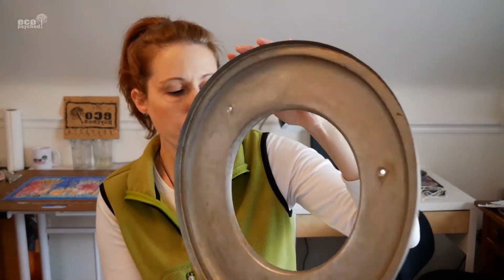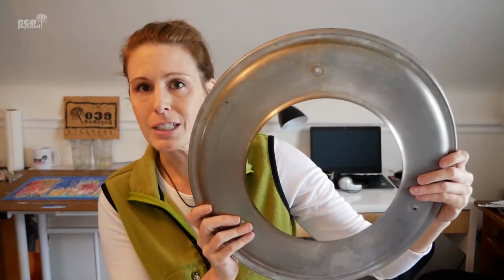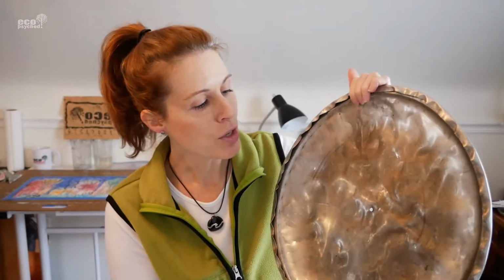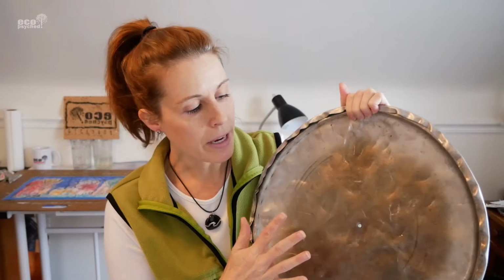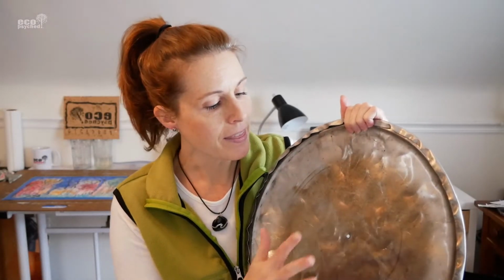The First Ecopsyched! Upcycle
A crab trap, a shipwreck, or a spaceship? None of the above! Tune in to this week’s episode to identify last week’s trashy treasure find at the Chesapeake Bay, and see what it lends to Ecopsyched!’s first ever upcycle project!

MY VIDEO GEAR
Panasonic LUMIX G85 Mirrorless Camera
BOMKEE Camera Protective Bag
Zhiyun Crane Plus Gimbal Handheld Stabilizer
Sunpak Tripod

THIS EPISODE
Metal Snips
Non-Ticking Clock Movements
Gloss “Seaside” (Aqua) Spray Paint
Gloss “Colonial Red” Paint
Semi-Gloss White Spray Paint

ABOUT ECOPSYCHED!
My mission with Ecopsyched! is to inspire you to find adventure and yourself in the great outdoors, and to let your creative flag fly along the way.
I create outdoor adventure videos, and I clean the trails I visit. I upcycle the trashy treasures I find into funky art the following week.